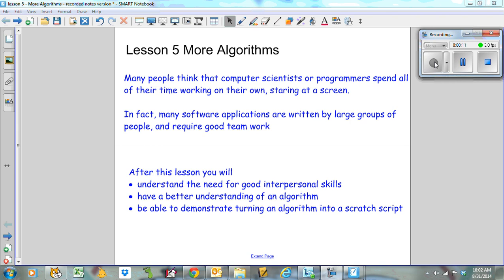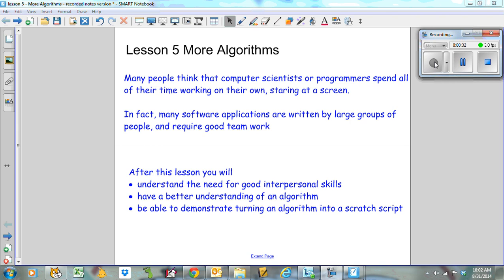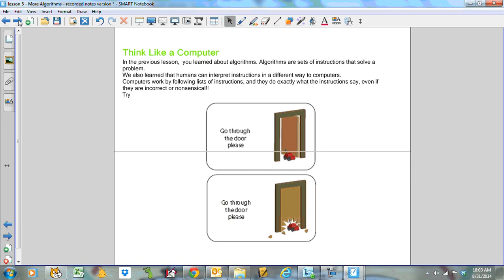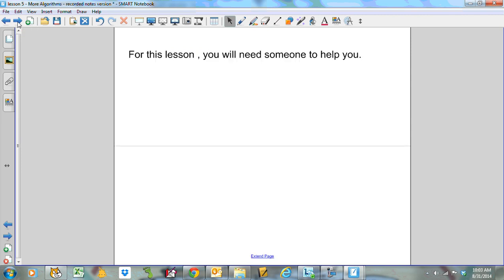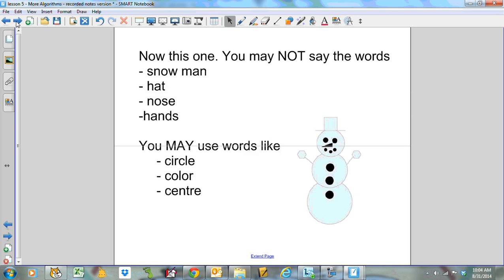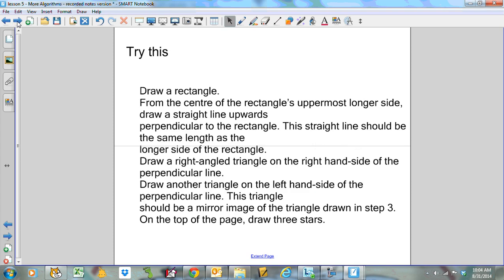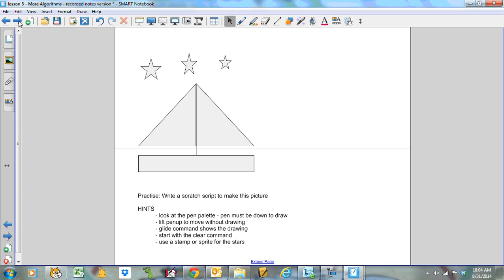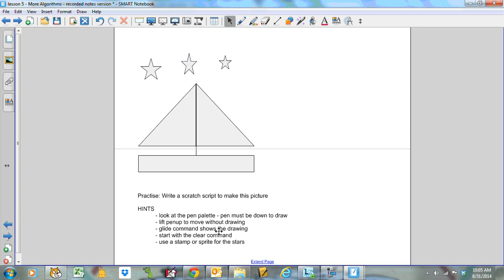CompSci 20S - lesson 5 More Algorithms recorded notes version